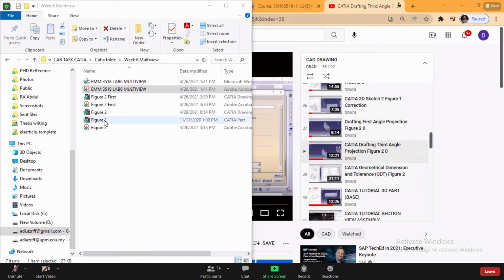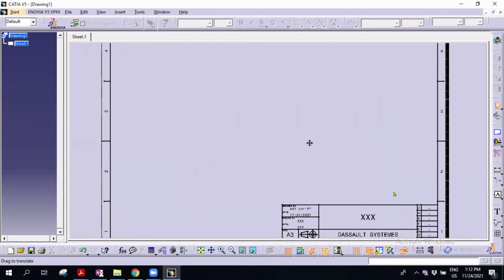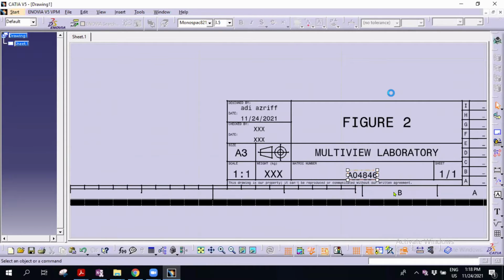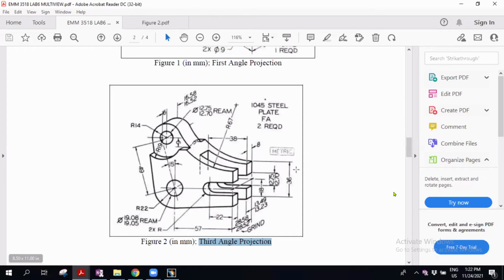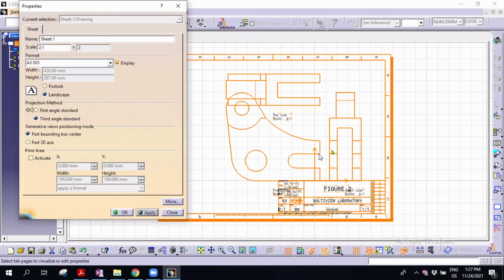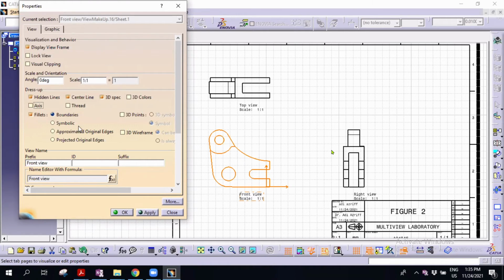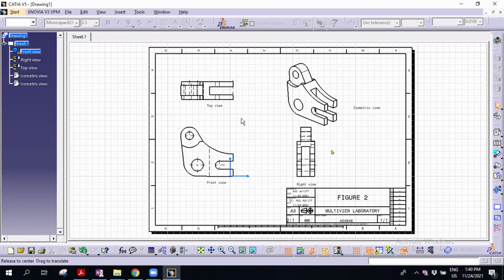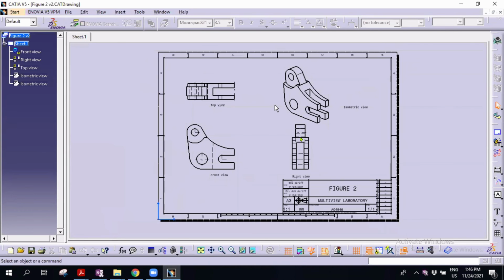LAB 5A : Multiview ( Part 2 ) [24/11/2021]